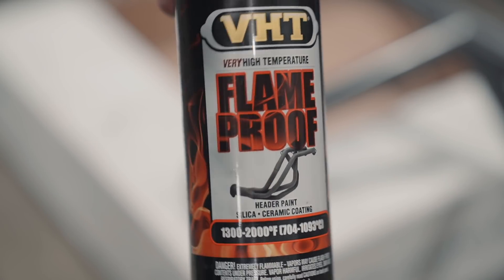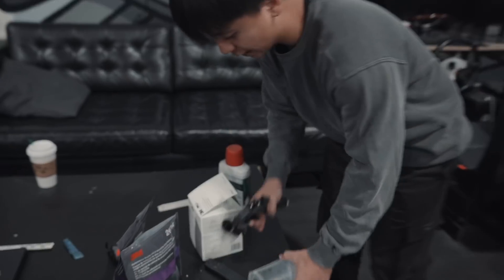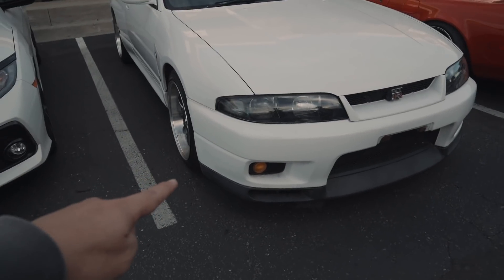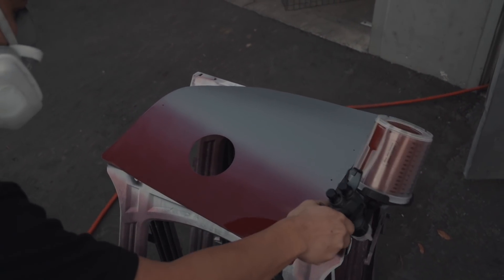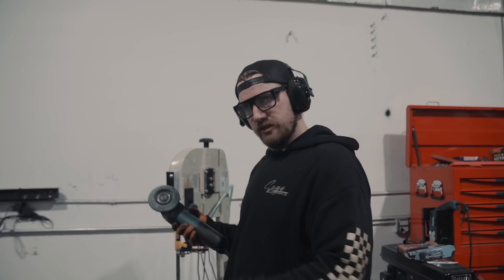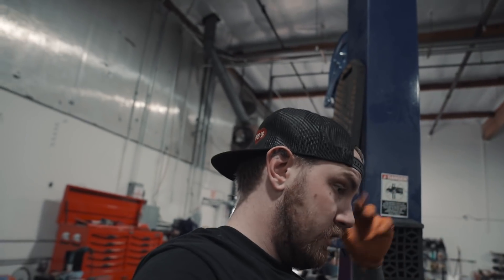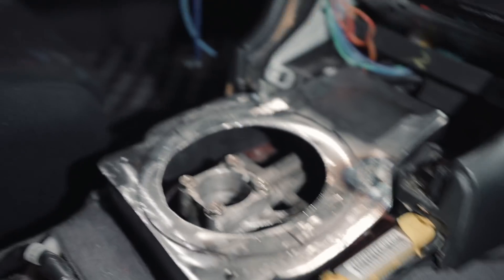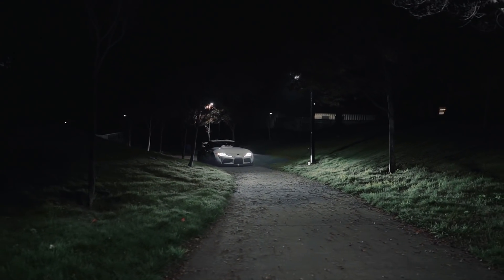A TOYOTA Motor in my NISSAN?! (Never been done)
A Toyota motor in my Nissan?! This has never been done before... BY ME!! The 1JZ S14 is nearing completion! Hope you guys enjoy! This isn't even my final form...

New illiminate Merch!